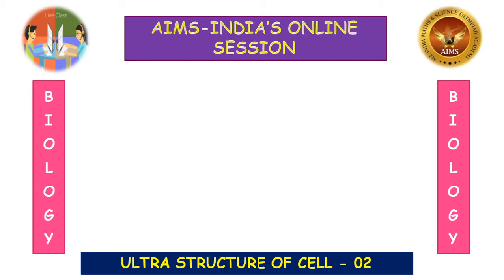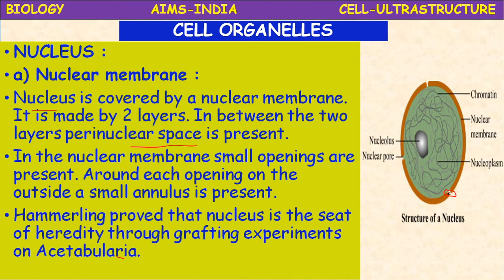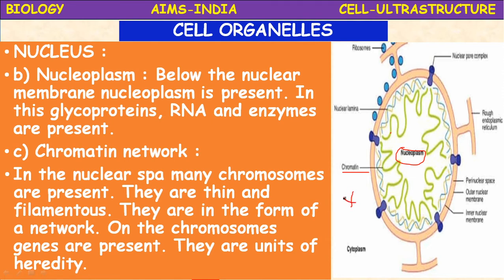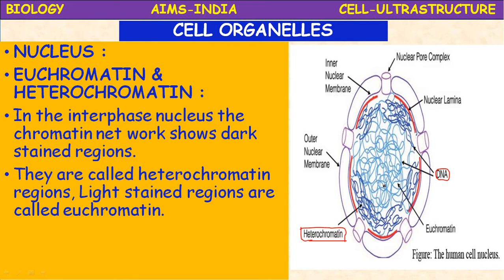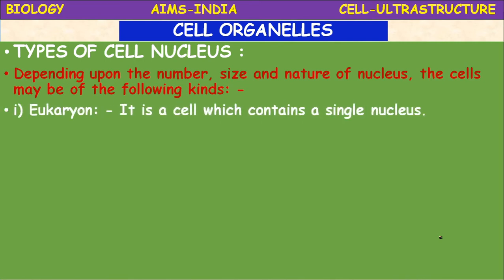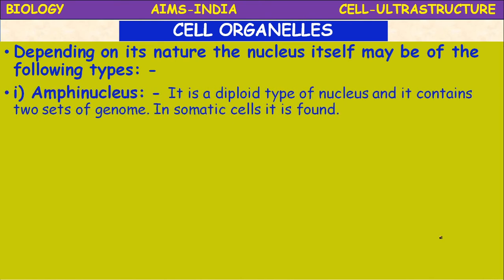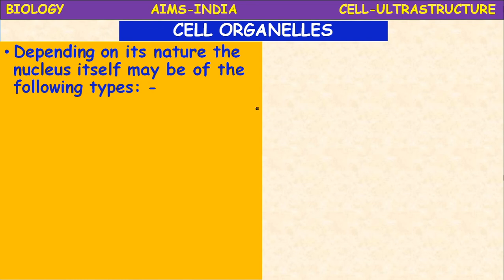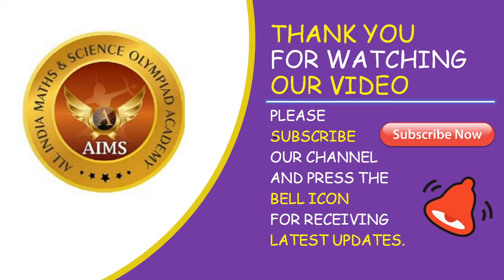8TH | BIOLOGY | ULTRA STRUCTURE OF CELL | PART 02 | AIMS-INDIA